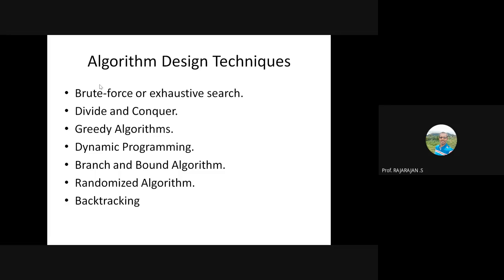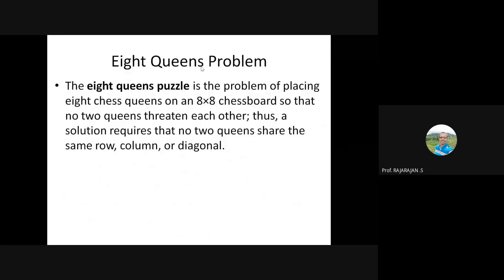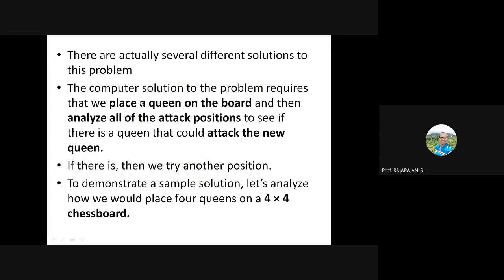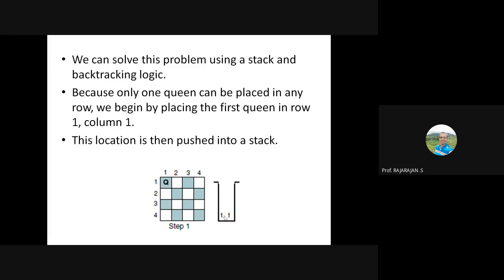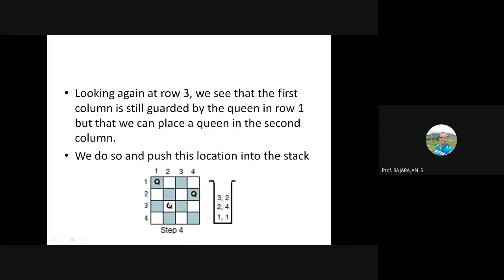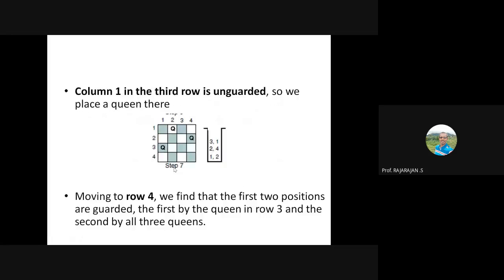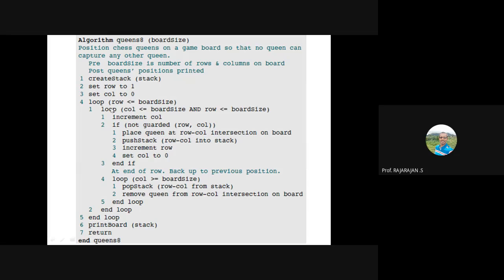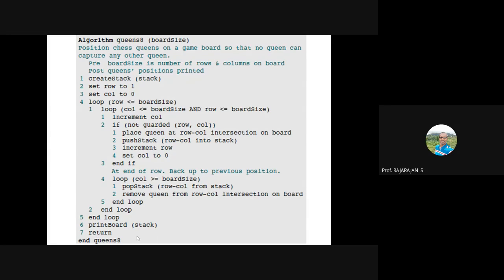Eight Queens problem